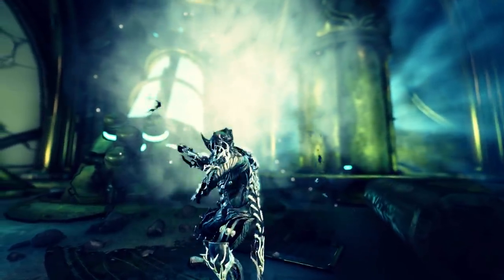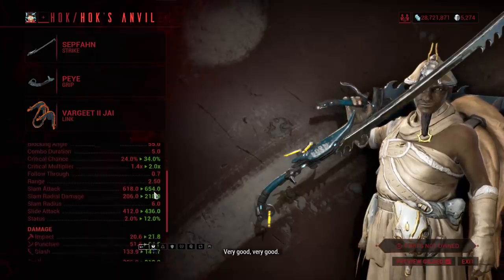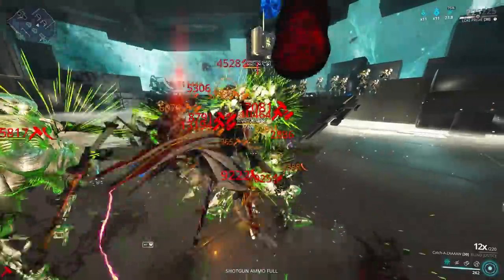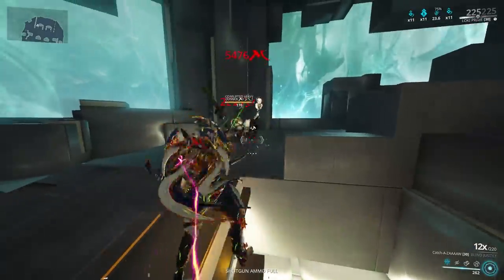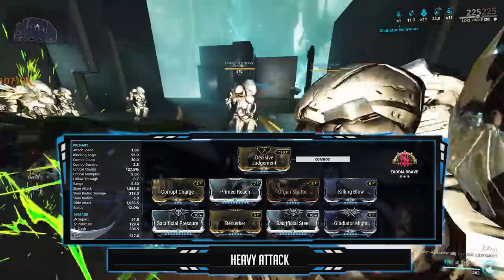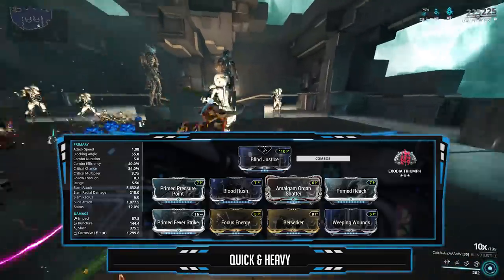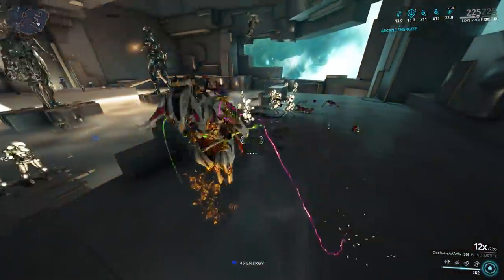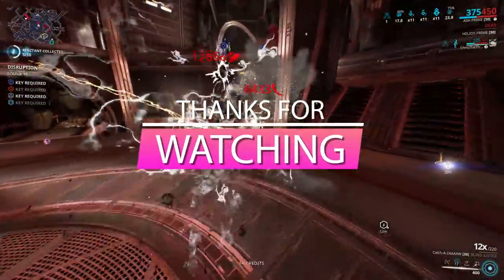[WARFRAME] SEPFAHN ZAW - GOD TIER MELEE - 100% RED CRITS!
I'm here with some epic Sepfahn Zaw Builds and Combos!

Recording Software: NVIDIA Share [Shadowplay]
Editing: Premiere Pro CC 2019
Thumbnail: Photoshop CC 2018